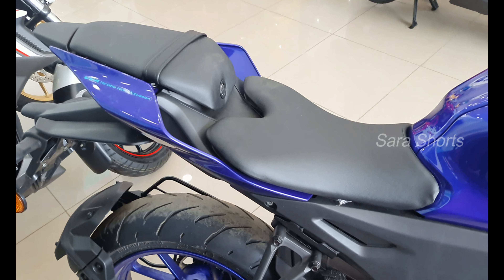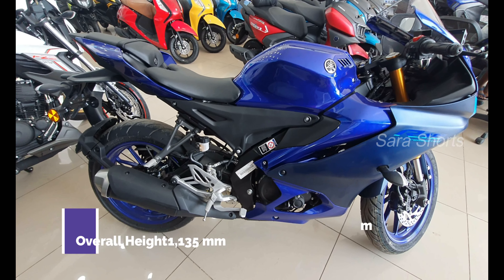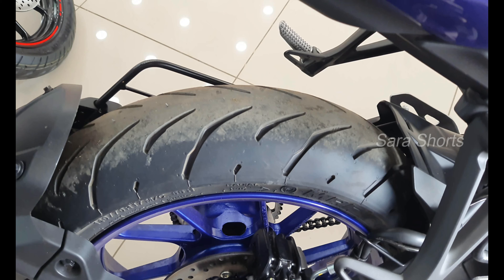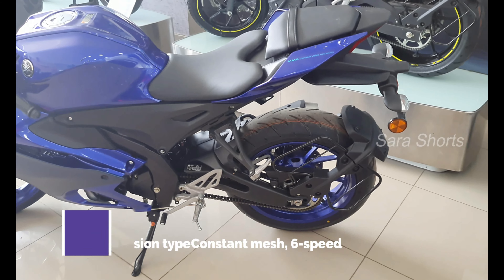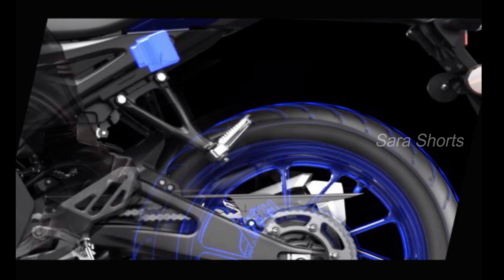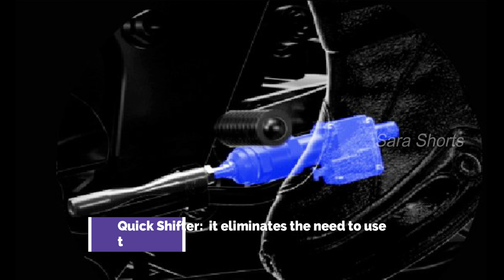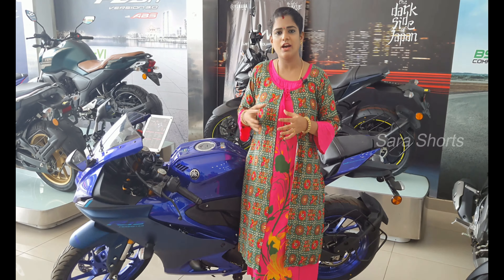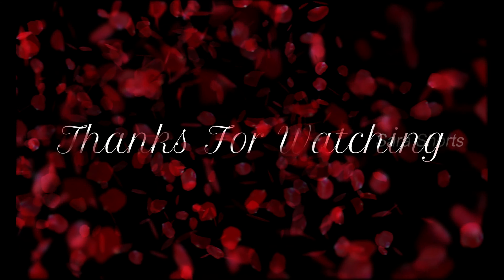Yamaha R15V4 | Detailed walkaround Review | R15M vs R15V4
Born of Yamaha’s racing DNA that shaped legends like M1, The R1M and the R-series, The R15v4 takes the racing quotient to next level with stunning new graphics, 3D Emblem & Special Seat, 155 CC LC4V SOHC FI ENGINE WITH VVA equipped with a Traction Control System and a Quick Shifter.
Put your leathers on & hit the track.

CLASS D BI-FUNCTIONAL HEADLIGHT UNIT
The new headlight features a single bi-functional LED unit emitting both the low and high beam. Characterized by increased brightness (Class-D), the unit’s light weight and compactness has enabled the new highly aerodynamic fairing (cowling) design.

LED POSITION LIGHTS
To give the face a strong visual impact despite its compact size, LED position lights were placed on the outer extremes of the machine to not only keep the frontal projected area small but also to create the commanding appearance of a big bike.

AERODYNAMIC BODY DESIGN
With better airflow management the rider can reach the top speed faster and is also helpful in the high speed stability of the machine.

155 cc LC4V SOHC FI Engine with VVA
The liquid cooled single overhead camshaft fuel injection engine churns out a maximum horse power of 13.5kW(18.4PS)/10000r/min and maximum torque of 14.2N.m (1.4kgf.m) / 7500r/min. What’s more the engine is equipped with a Traction Control System and a Quick Shifter (up-shift).

Assist & Slipper Clutch
An A&S (assist and slipper) clutch is adopted to reduce the weight of the clutch pull and provide low-stress shifting during deceleration. The A&S helps to reduce fatigue for the rider. This also prevents excessive engine braking, thus reducing its effects on chassis behavior. The A&S clutch makes for smooth, enjoyable downshifts.

Variable Valves Actuation (VVA)
This is a one-of-a-kind high-performance VVA system that provides torque for ease of use even at low RPM. There are two intake valve cams: one for low- to mid-range rpm and another for high rpm. They switch between each other at the 7,400 rpm mark to ensure good power and torque is present throughout the entire rev range.

The R15M comes with Traction Control System. This is a dedicated electronic system that has the remarkable ability of reducing the chances of a wheelspin (slippage due to loss of traction)

Quick Shifter
Quick Shifter
The Quick Shifter (up-shift) allows for clutch-less shifting of gears. It increases the comfort of riding the vehicle since it eliminates the need to use the clutch or throttle before and after a gearshift.

Comfort
Upside Down Front Forks
To take the sporty handling on twisty roads to the next level, the R15M employs an upside down front suspension fork with 37 mm inner tubes. The upside down front forks improve rigidity and provide stability while taking high speed turns or during high braking input.

Dual Channel ABS
Dual Channel ABS
Enjoy great performance with superior control. R15M comes with 282mm front and 220mm rear disc brakes with Anti-lock Braking System (ABS) which means precise braking even when the Bike is at very high speed, without any wheel lock-ups. This ensures a confident inspiring ride and let the rider enjoy the ride to the fullest.

SHOWROOM NAME: MARUDHAR MOTORS
SHOWROOM ADDRESS: NO.114,KAMARAJ SALAI,CHINNASEKKADU, MANALI, CHENNAI,TAMILNADU-600068